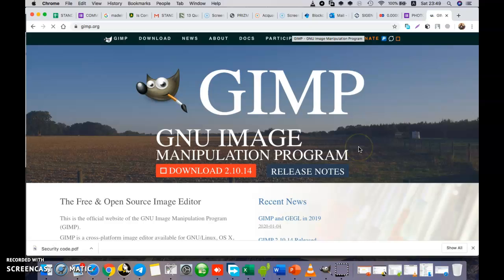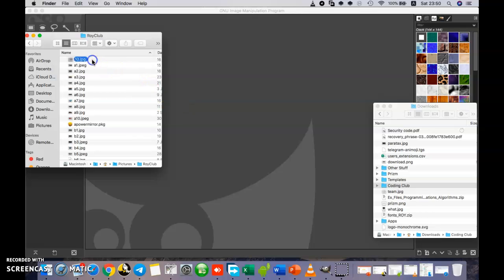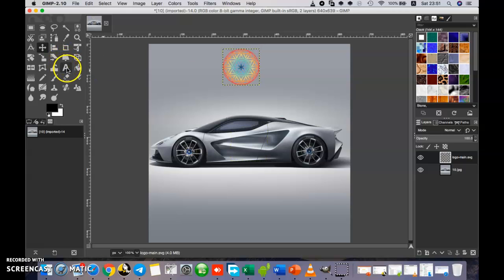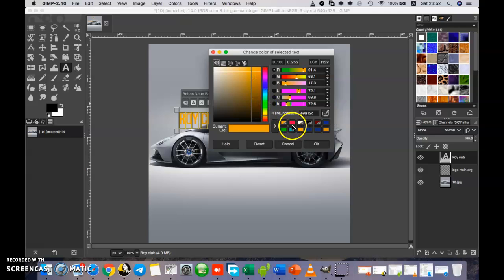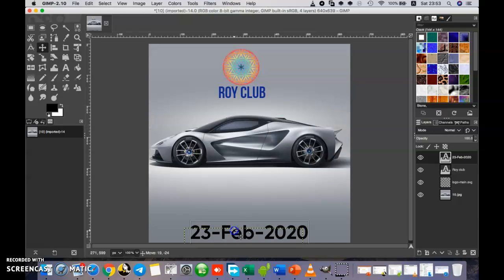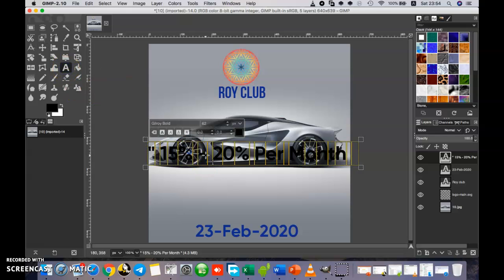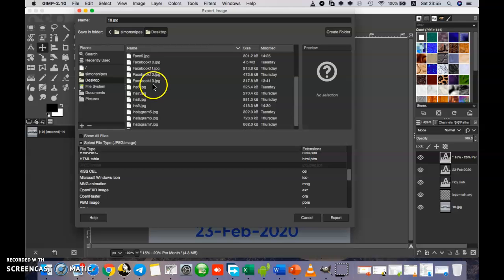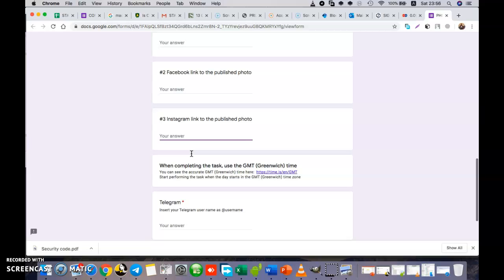How to Make between 0.5$ - 1.5$ per day on editing Photos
This video decribes how you can be able to make money by editing photos and posting on social media with ROY Club Bounty program.